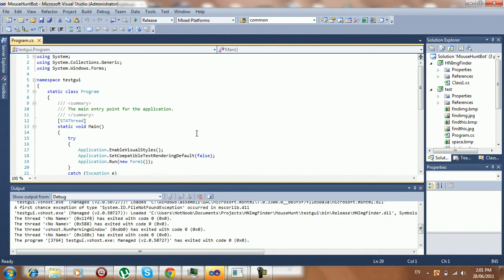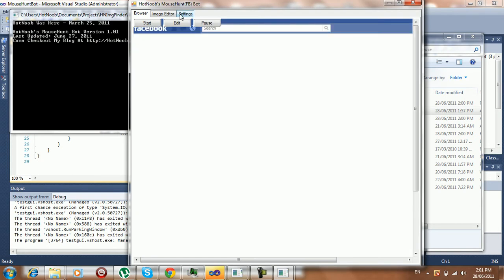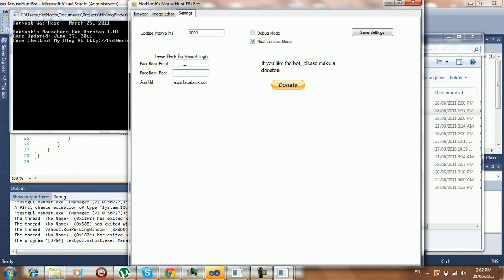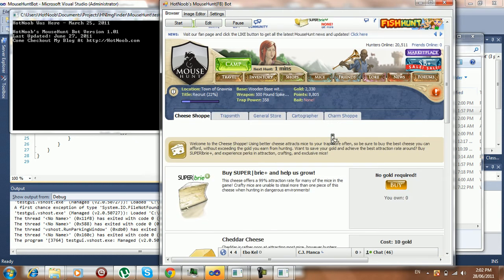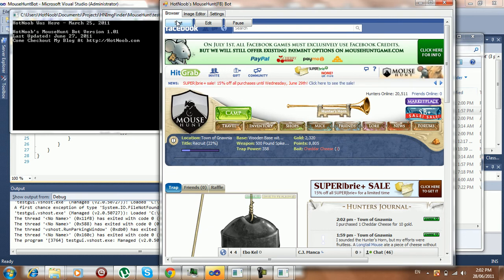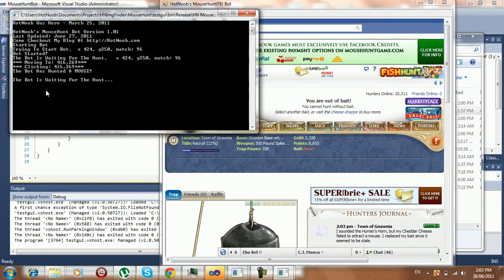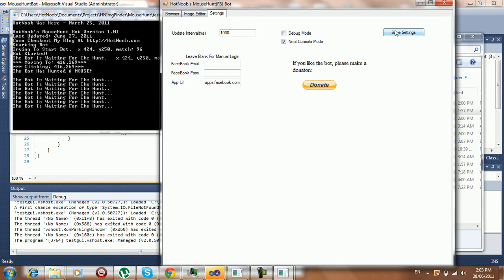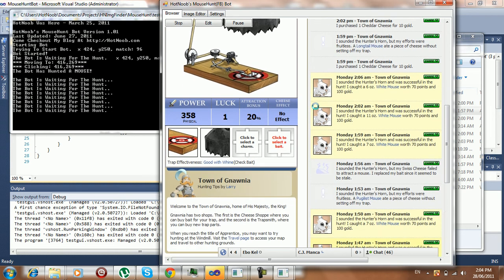Mouse Hunt Bot - Free